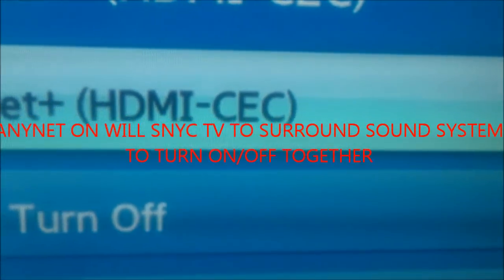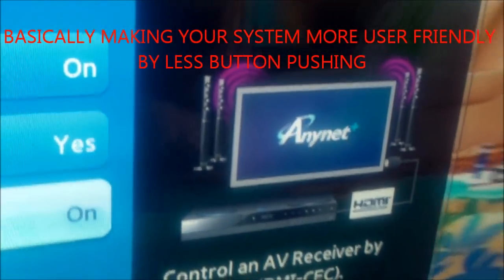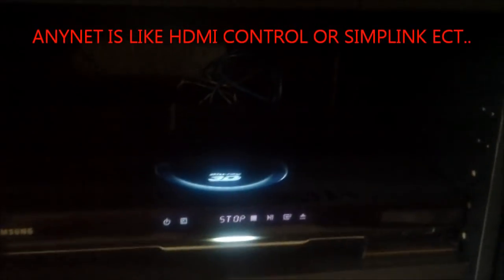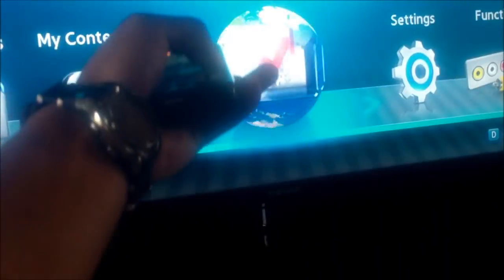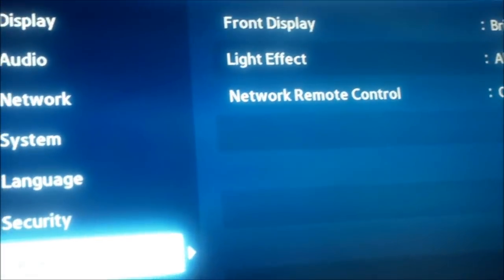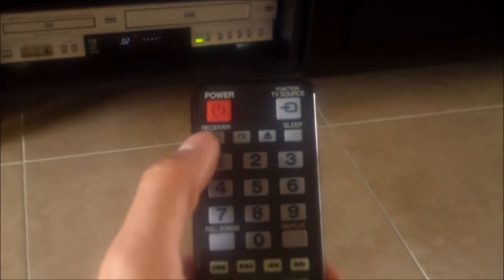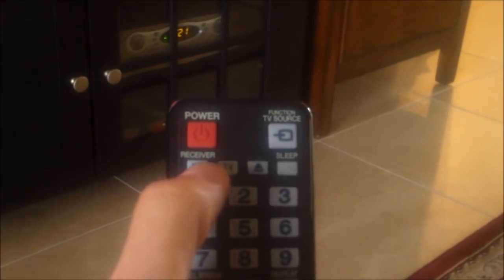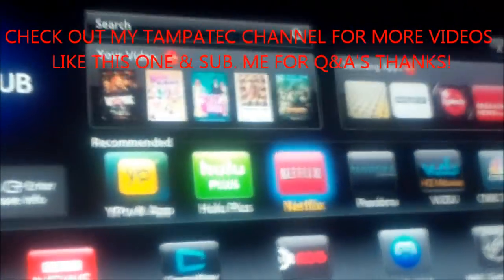HOW TO CONNECT SAMSUNG ARC ANYNET TV & SURROUND SOUND SYSTEM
WHAT'S ARC & ANYNET + ALSO HOW TO CONNECT SAMSUNG ARC ANYNET TV & BLURAY BD SURROUND SOUND SYSTEM, yes if anynet is turned On both devices-TV and sur.sound, when you press TV's power button the TV will turn on surround sound within 10 seconds then if ARC is set on and surround sound's hdmi is plug into either TV's hdmi 1 or 2 ports then you should get audio BUT if you don't have ARC feature on TV then just use TV's optic Audio out cable to surround sound input.